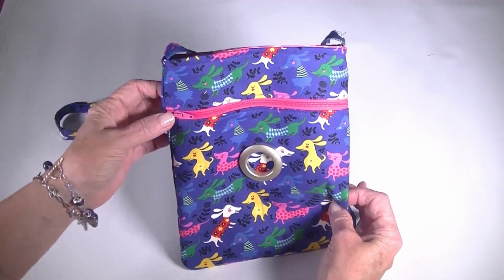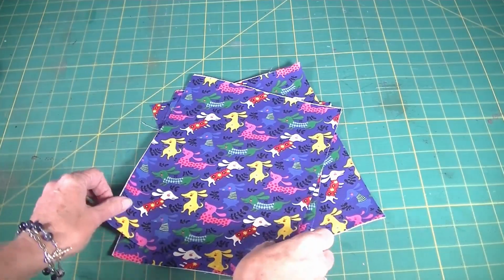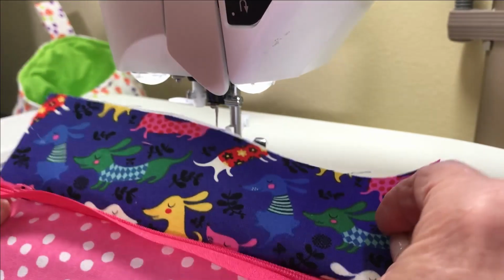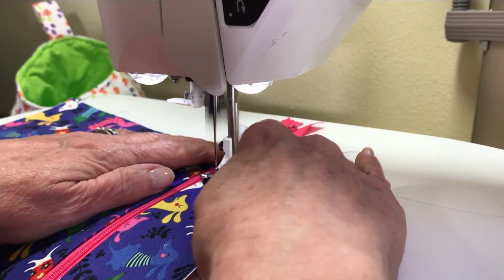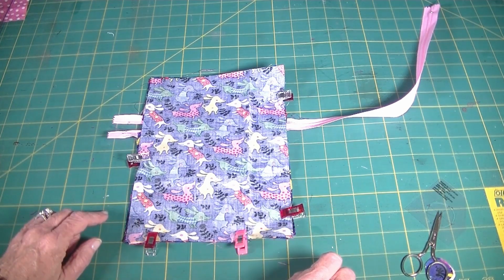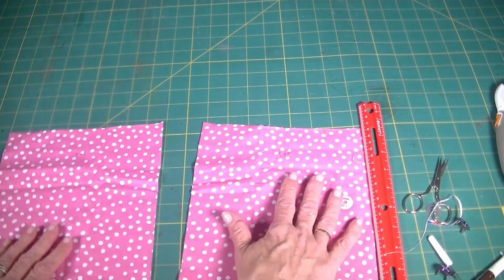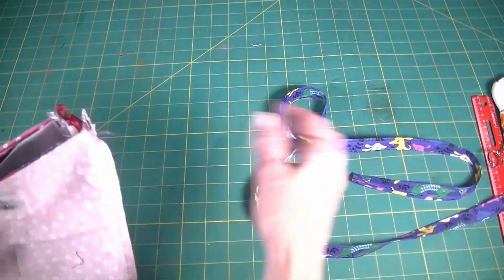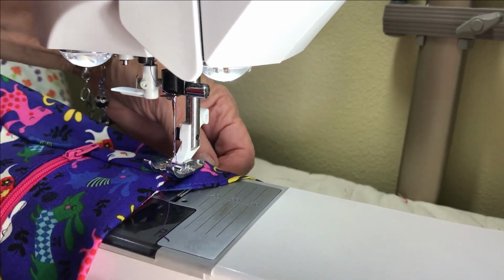How to Make a Dog Walking Bag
This is a step by step video tutorial on how to sew a Simple Dog Walking Bag. This is a simple sewing project that anyone with basic sewing skills can make.  It is a fun and functional sewing project with a companion blog post with a pictorial tutorial that you can follow simply and easily.

WHAT YOU WILL NEED: HOW TO MAKE A DOG WALKING BAG
1/2 Yd outer Fabric and lining fabric
1/2 yd SF101 Interfacing
9 " zipper or longer
1 magnetic snap
Scrap of Peltex
1 Large curtain grommet 1" or 1 9/16" either is fine
Standard Sewing Supplies

Cut three 10" x 8" pieces of exterior fabric, three 10" x 8" pieces of lining fabric and one 10" x 8" piece of interfacing.  Cut one 3" x WOF (Width of Fabric) piece of exterior fabric.

If you would like the fabric that was used in this project head over to Fabric Frenzy